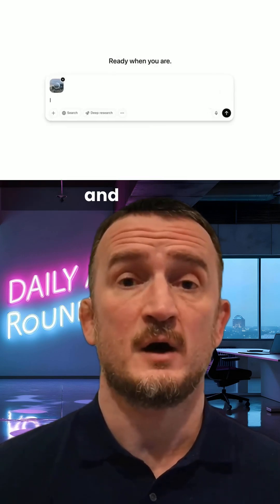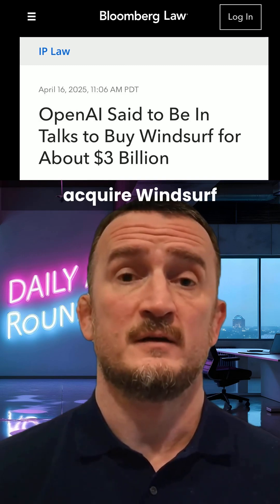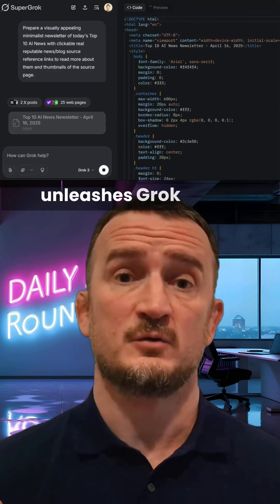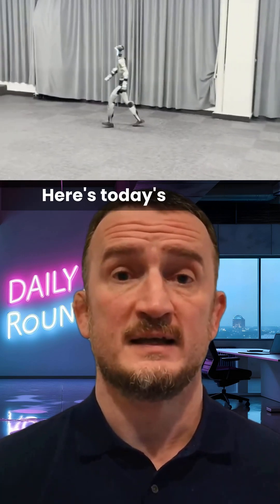OpenAI Release o3 & o4-mini & Wants Windsurf For $3bn! xAI Launches Grok Studio. Unitree G1 Running!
AI News - April 17

OpenAI release o3 and o4-mini plus a new image library feature and they look to acquire Windsurf for a cool $3 billion. Meanwhile, xAI unleashes Grok Studio and the Unitree G1 goes running. Here's today's AI news today OpenAI released two new models, o3 and o4-Mini, which are now their flagship reasoning models.

[00:23.6]
The real highlight is the fact that these models now incorporate tools that like web search, Python coding, image analysis and file interpretation all into a single work stream, enabling them to handle complex tasks with multimodal inputs and outputs.

[00:38.8]
The image interpretation is particularly impressive as it not only deciphers the image, but is capable of using the information contained within the image as part of its reasoning. As expected, o4-mini will bring slightly reduced capabilities, but but with greater speed and cost effectiveness.

[00:56.9]
These models will of course deliver some great incremental gains on the various benchmarks, but it's their capacity to be more general across their inputs and outputs that will make this a step change in AI models. OpenAI also launched a new feature for ChatGPT called the Image Library, enabling users to manage all their AI generated images in one place.

[01:16.4]
This feature is now available to Free plus and Pro users on both mobile and desktop. As models get more serious at producing assets like images and video, these kinds of organisation and filing tools will become more and more critical. In more OpenAI news, reports have emerged that they are currently negotiating to acquire Windsurf, the AI coding tool that has become a fan favourite and the major competitor to cursor.

[01:39.9]
It said that OpenAI is looking to acquire windsurf for approximately $3 billion. If this goes through, then it will be an incredibly powerful combination. Earlier in the day XAI announced Grok Studio, a rival to the Canvas style tools that we see available in other models like Gemini and Claude.

[01:58.8]
The Studio option allows real time collaboration on documents, code reports and of course any games that you Vibe coded. Grok Studio is able to execute code in Python, C++ and JavaScript and it can integrate with Google Drive for file management.

[02:14.8]
Gemini's Canvas has been very well received since launch. Let's see if Grok can win some of those users over. And finally, the Unitree G1 mini version went for a little run today and showed everyone just how much progress has been made with its fluid locomotion capabilities.

[02:31.2]
I guess that one day it will be completely commonplace to see a robot going for a run like this, but right now these sites continue to fill us with awe and a little dread.